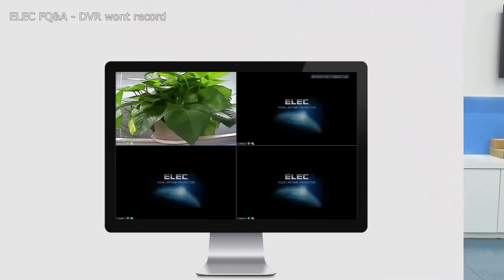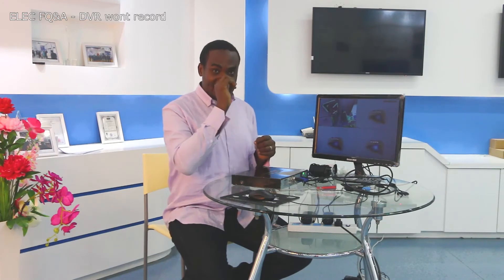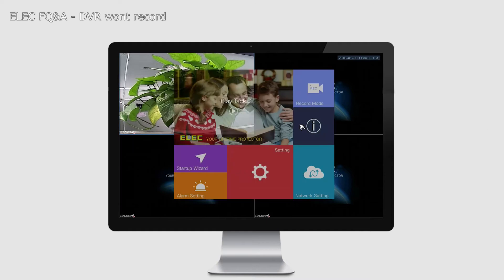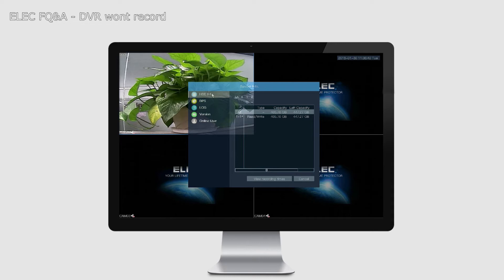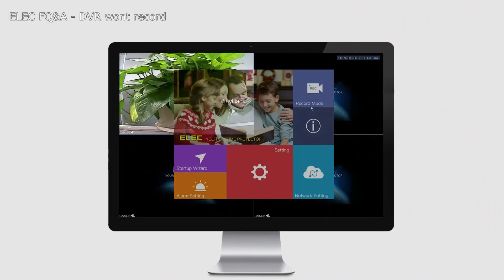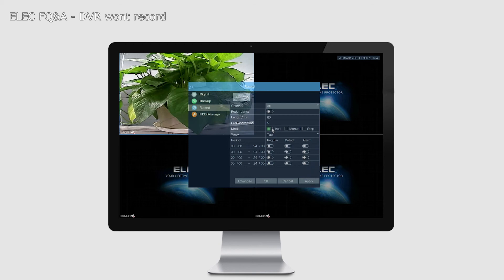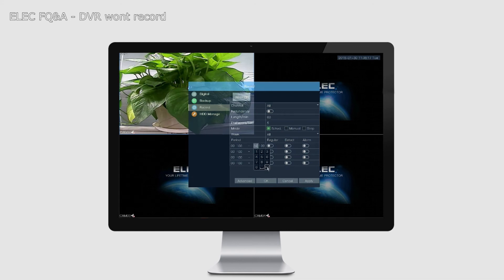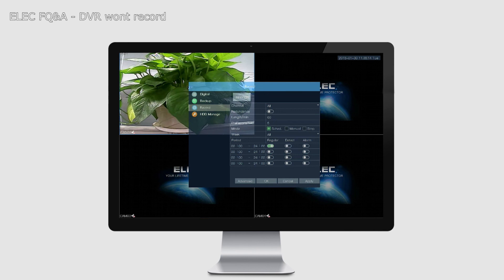ELEC Security System - Solutions of DVR wont record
ELEC 8-Channel HD-AHD 1080P Lite Video Security System DVR and (8) 1.3MP 2000TVL Indoor/Outdoor Weatherproof Cameras with IR Night Vision LEDs- NO HDD